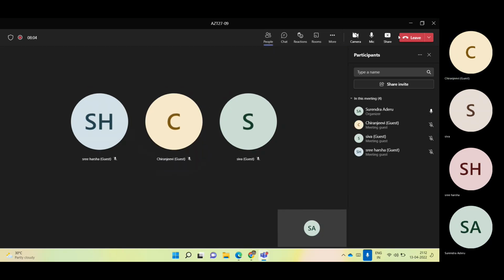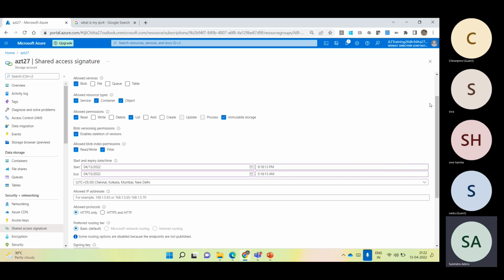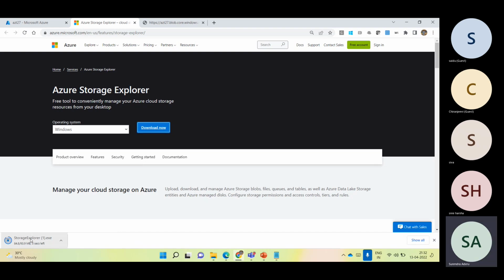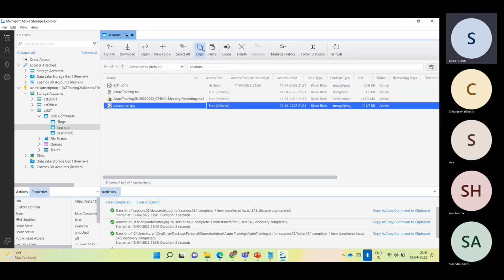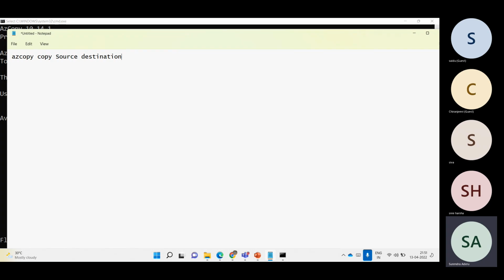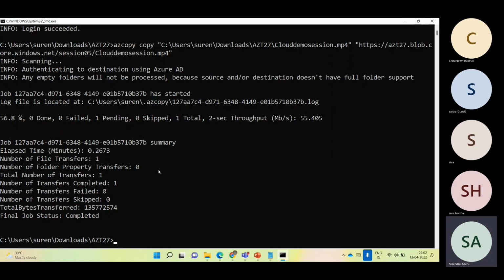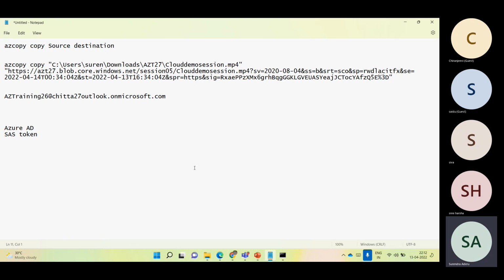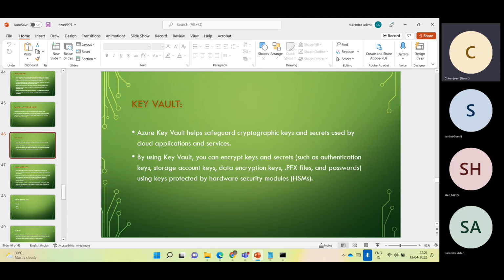AZT09 Azure Storage account Access Keys, Storage Explorer,AZCopy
we have covered azure storage account authentication types like access keys, connection strings and Storage access signature (SAS) tokens, and storage explorer for the management and azcopy to move the files from On-Premise to cloud, between the storage accounts etc.,